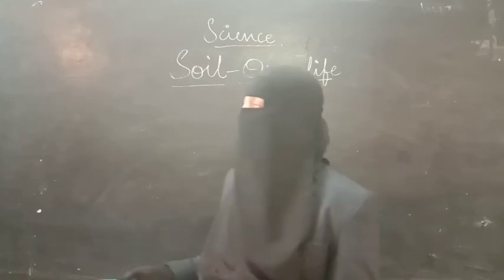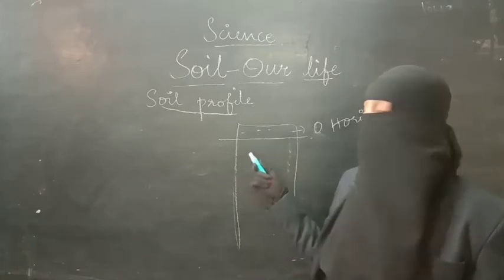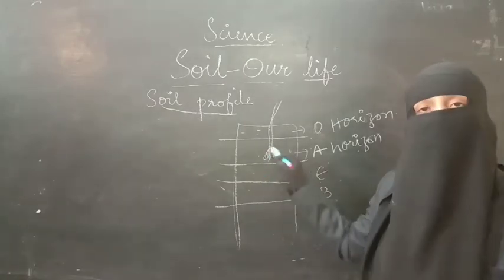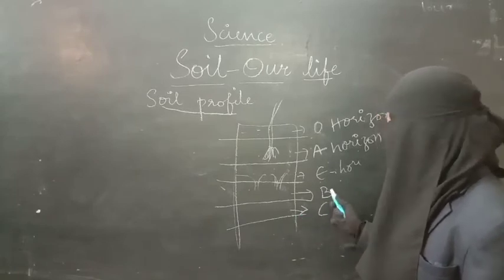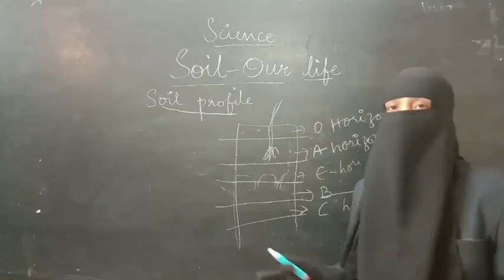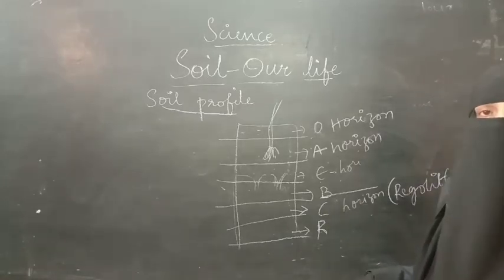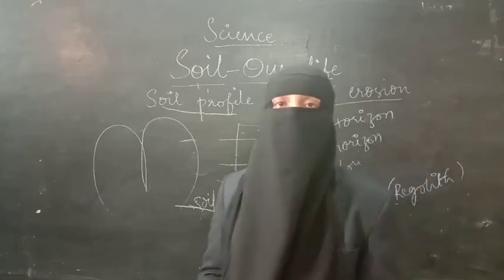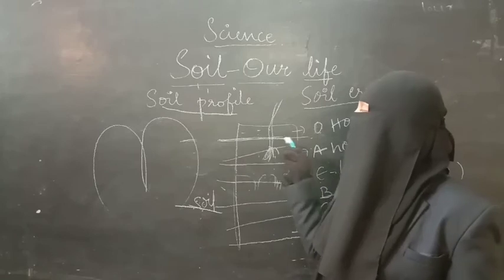SOIL - OUR LIFE | PART 4 | CLASS 7 | KAKATIYA PUBLIC SCHOOL NZB | MISS.SAFIYA